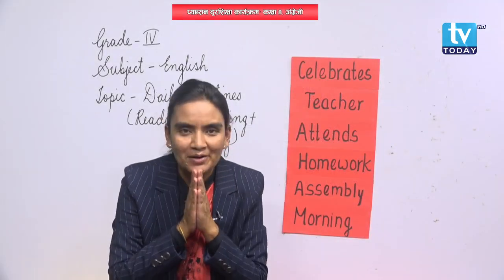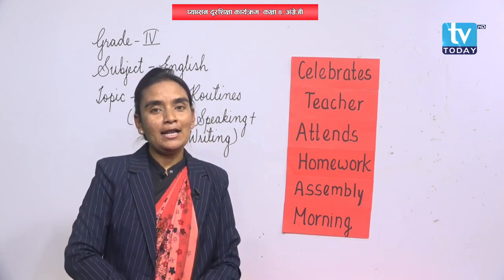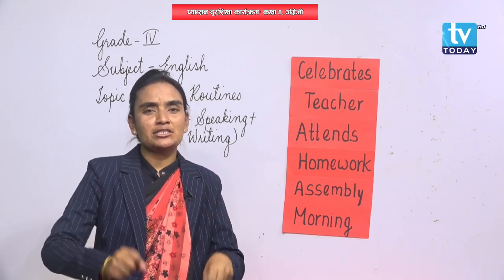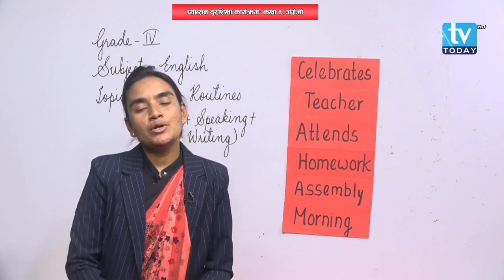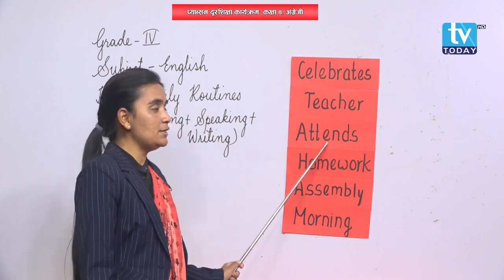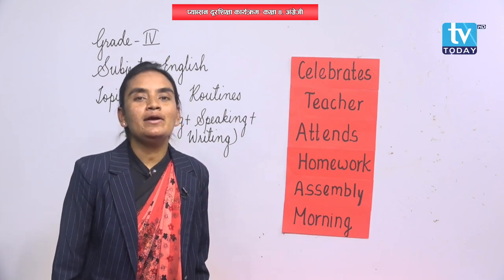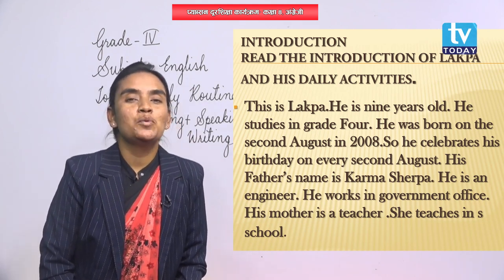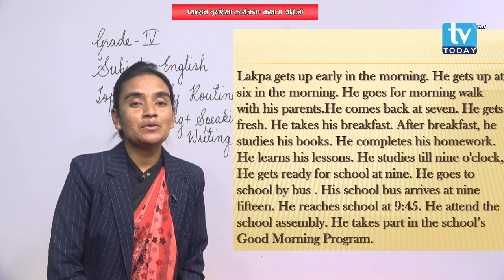PABSON दूर शिक्षा Class Four (4), English, Episode 5, Pabson Distance Education,TV Today, Day 5